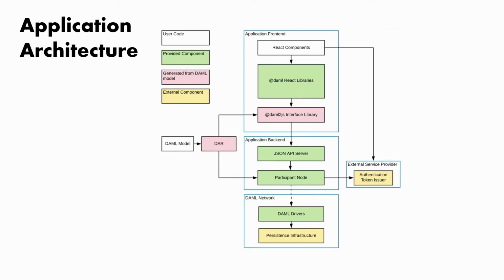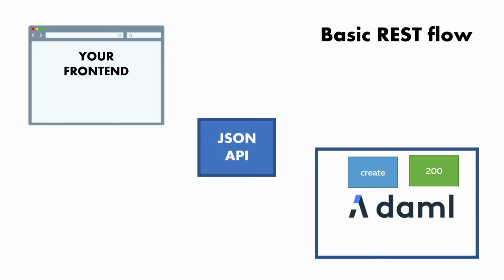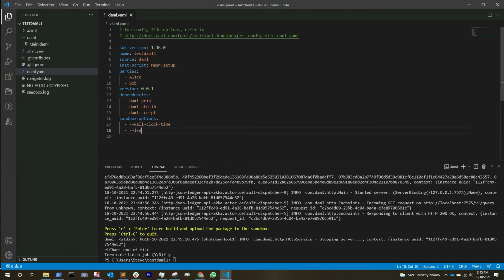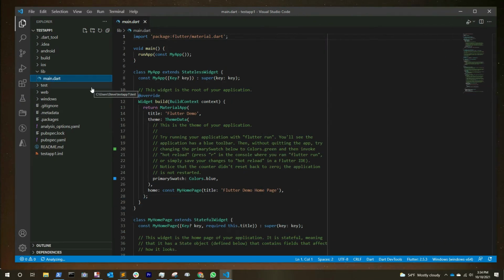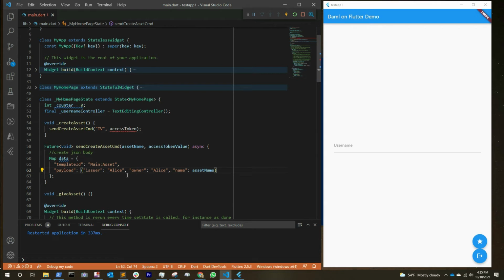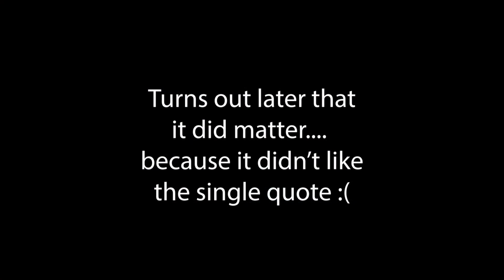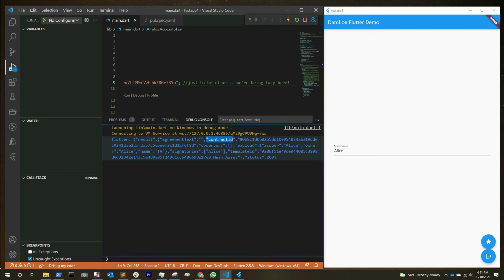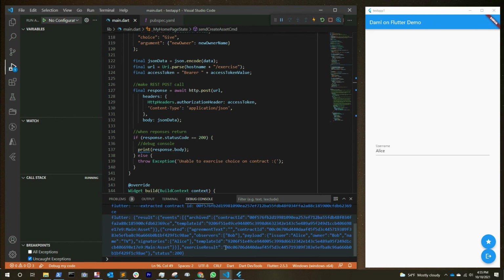Daml 101: BYOF: Bring Your Own Frontend with JSON API [2022]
This is a multi-episode series intended to take you from the brief context behind blockchain and smart contract to the development of smart contracts using a next-gen smart contract language called Daml.

Daml is a development framework for creating systems of record that securely connect across business processes and data boundaries while retaining privacy, guaranteeing data integrity, and enforcing strict authorization. Allowing such systems to cross boundaries — legal, regulatory, organizational, or other — enables them to form seamless economic networks.